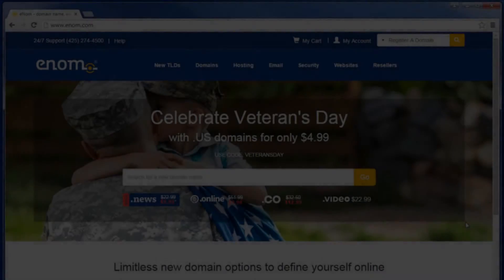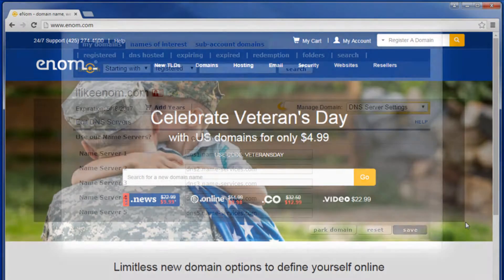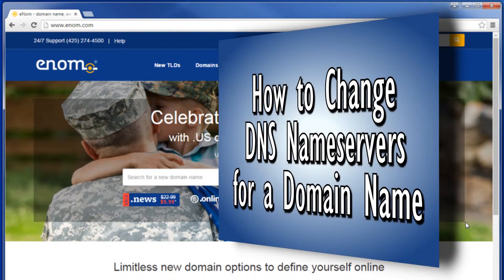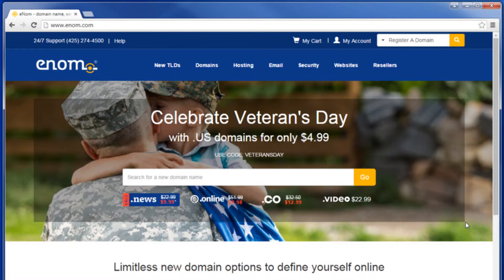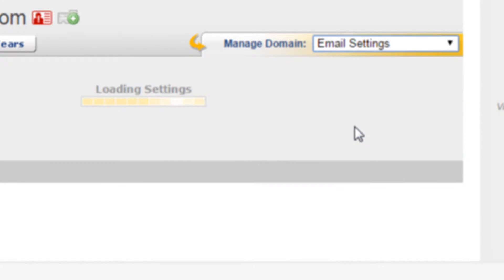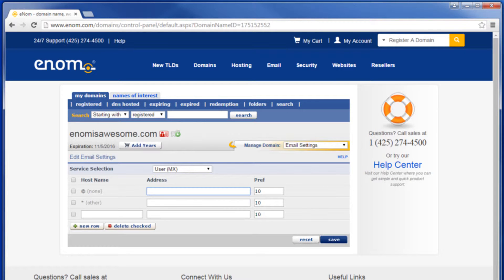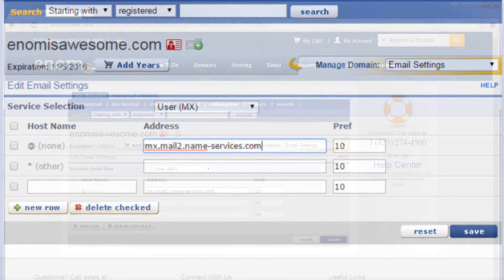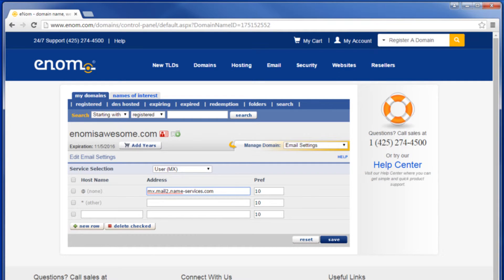How to Edit MX Records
Now available from eNom Technical Support, a series of videos and walkthroughs designed to help customers with common issues.

In this video, learn how to edit your domain's mail exchange (MX) records.